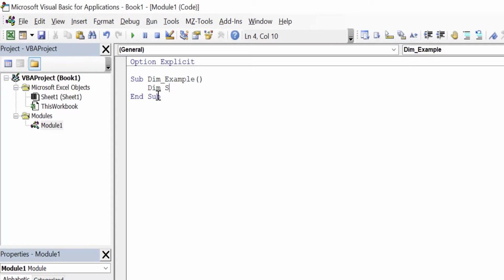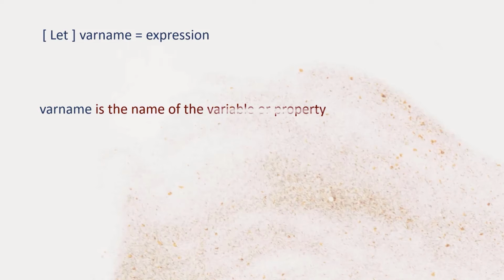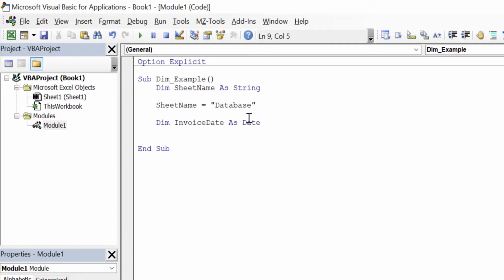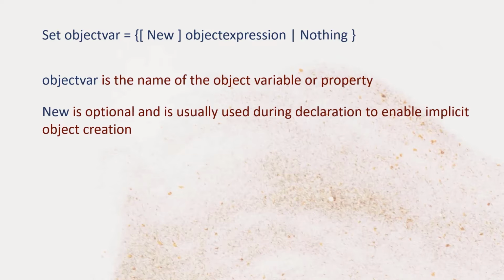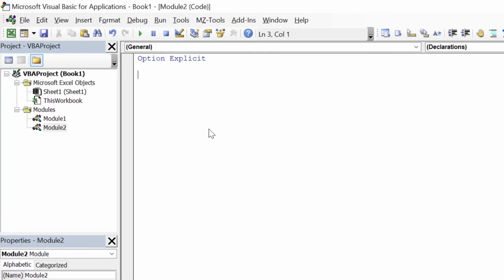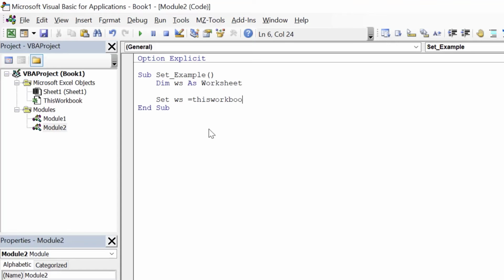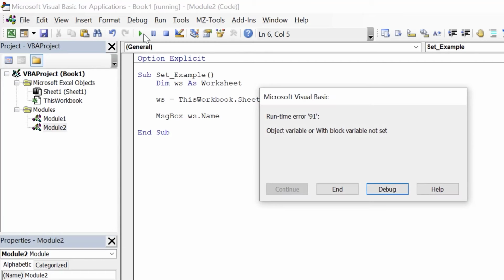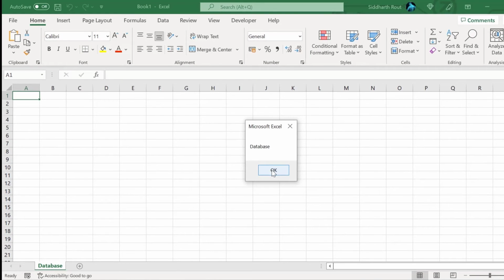Dim Vs Set in Excel 365 for Windows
In this video we understand what the difference between the Dim and Set Statement is. We also understand when to use which. Besides this we also understood the difference between variable and object variable.

Watch the video to understand more about the Dim and Set statement in detail.

00:00 Intro
01:35 Dim Statement
02:35 Let Statement
04:47 Set Statement
06:25 Variable vs Object Variable
07:35 Set Statement example continued
10:29 Outro